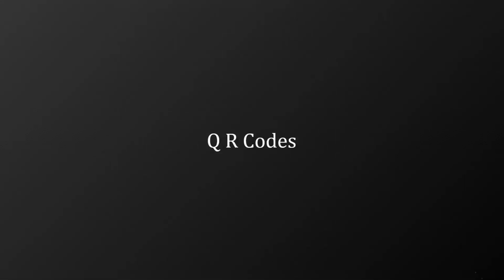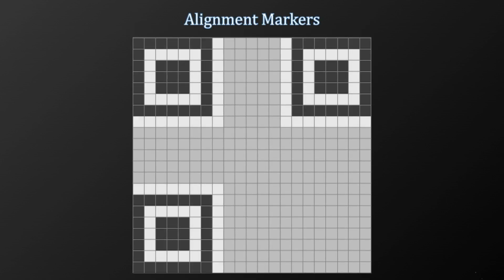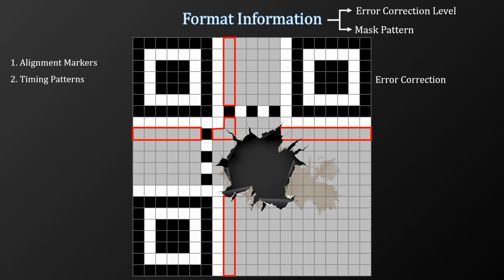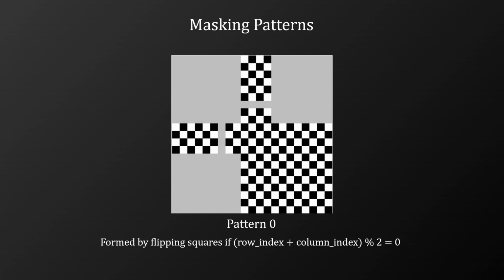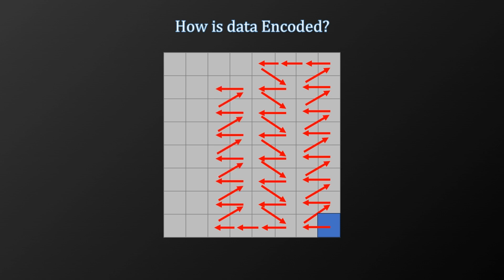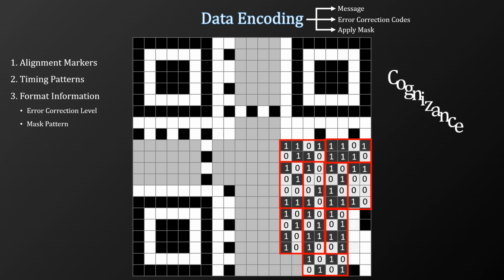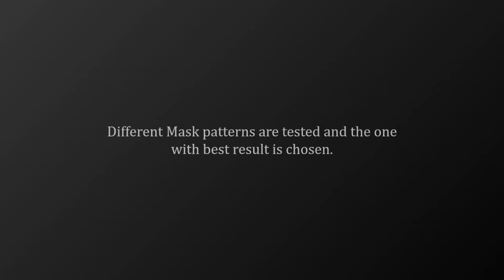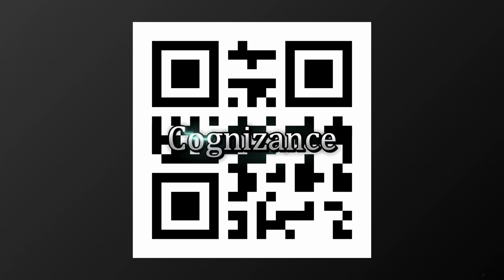How QR code works? Lets create one step by step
What really happens when you scan a QR code?
You see them everywhere — menus, posters, products... but have you ever wondered what’s actually inside a QR code?

In this video, we break down the QR code step-by-step, reveal how they’re made, and uncover shocking secrets hidden within them that most people have no idea about! 😱

From alignment markers to error correction, to the binary magic behind every scan — you’ll never look at a QR code the same way again.